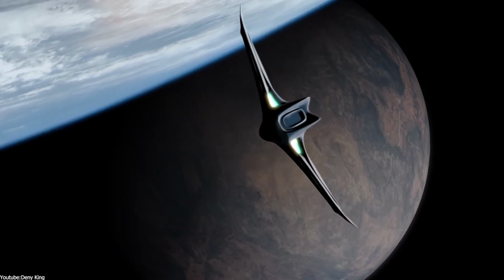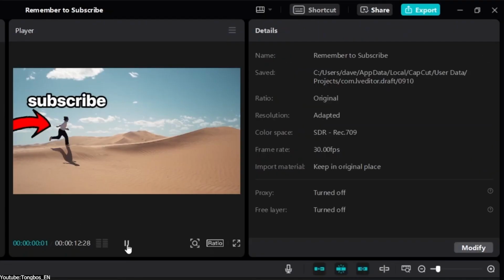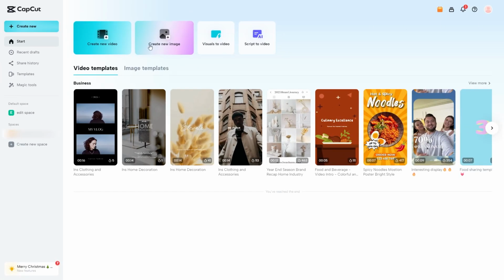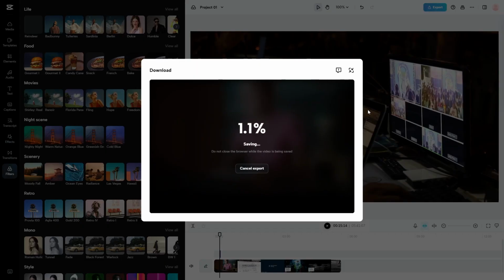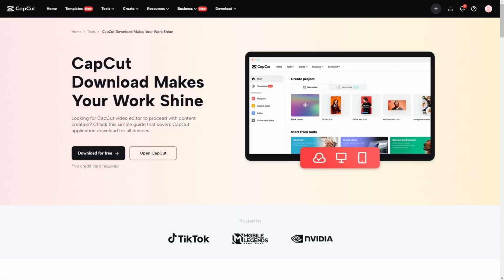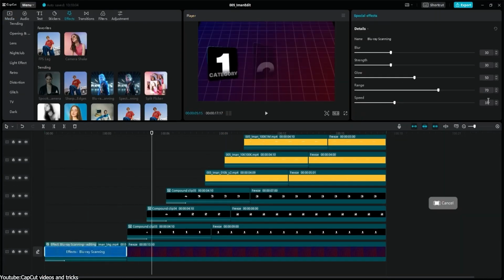This Video Editing Software Is Getting Better!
💡 Try CapCut for free! 🎬

📱 In today's video, we're exploring CapCut—the ultimate hype for editing! No fancy gear needed—this app's so easy, even Grandma could edit (RIP Grandma)! Join the TikTok wave, simplify your creative game, and click that orange button—it's the path of least resistance, after all! 🌟

Productivity►:
Clean Panels